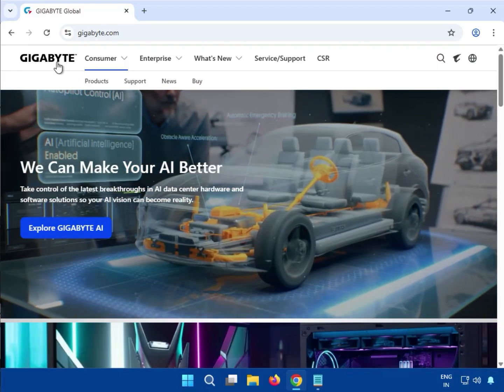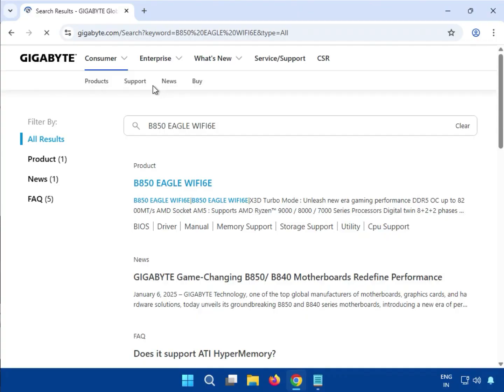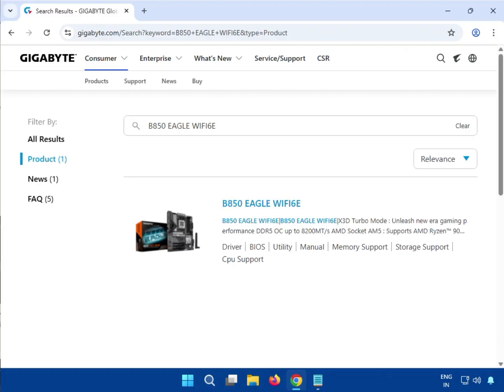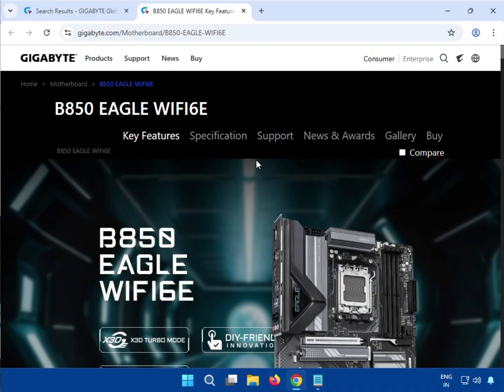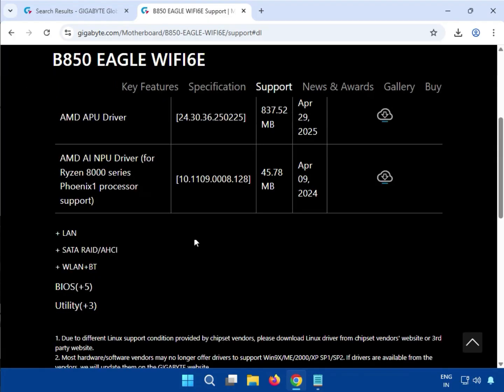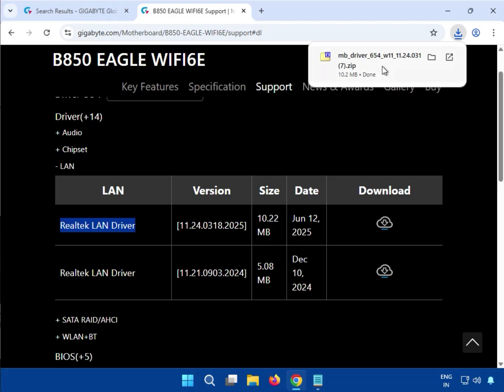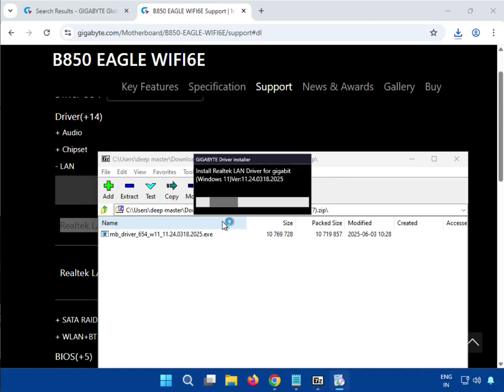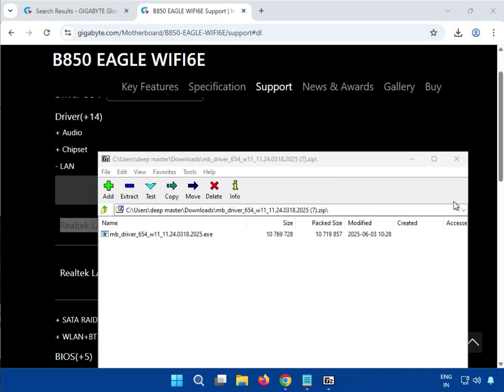How to Download & Install LAN Driver for Gigabyte B850 EAGLE WIFI6E